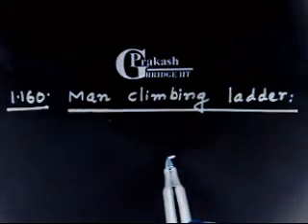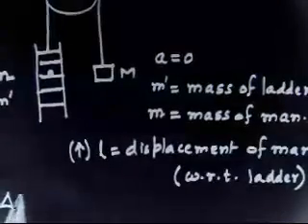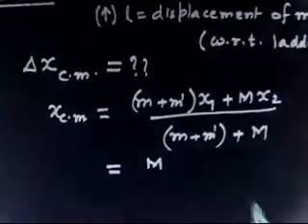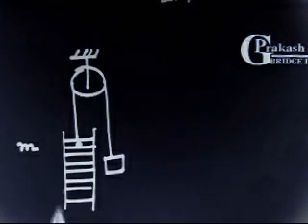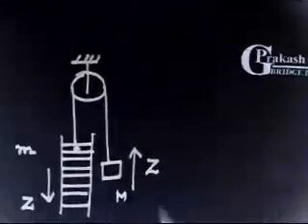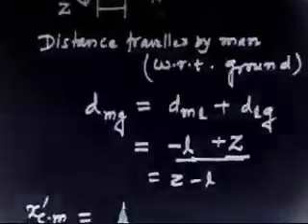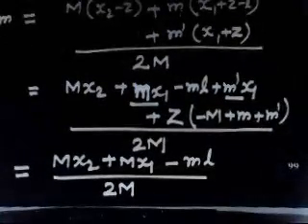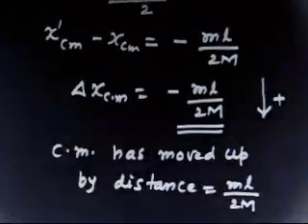Momentum Conservation I I E Irodov 1.160 I Man climbing ladder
Momentum  Conservation I I E   Irodov 1.160 I  Man climbing ladder @IIT_Prof.Prakash